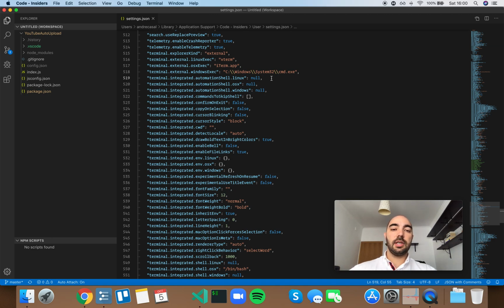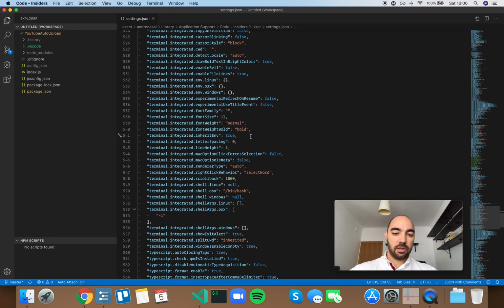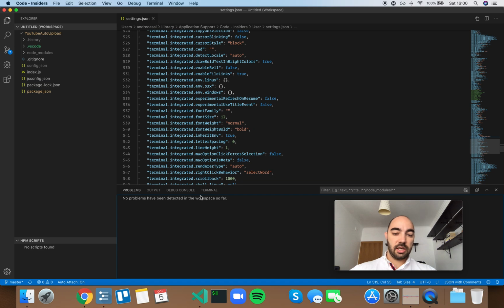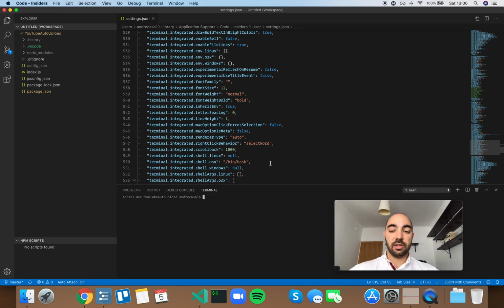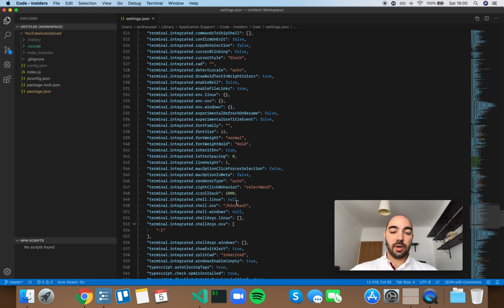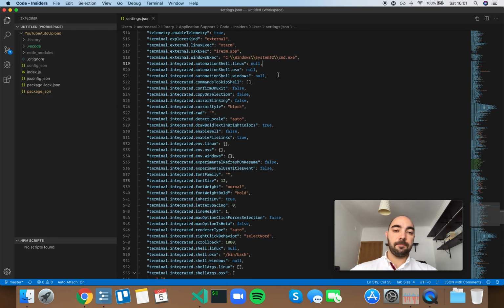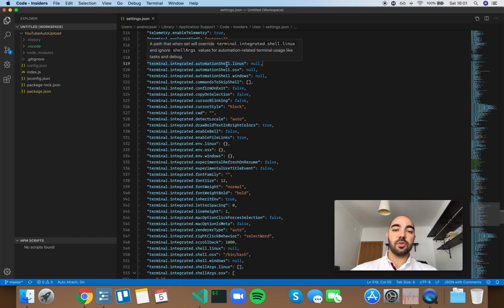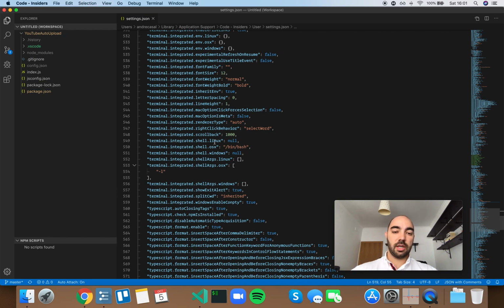VS Code Setting: terminal.integrated.automationShell.linux